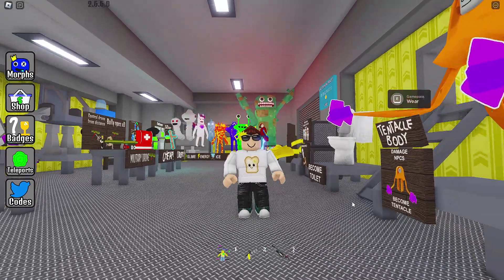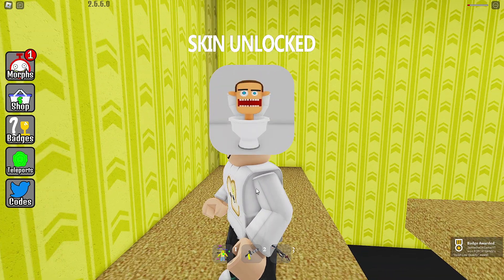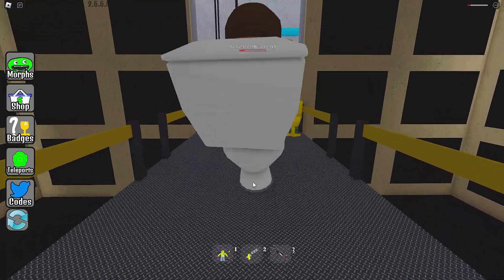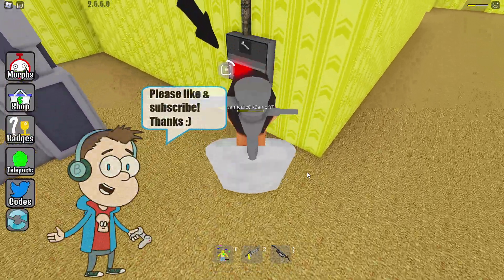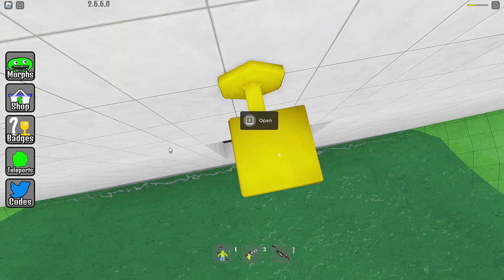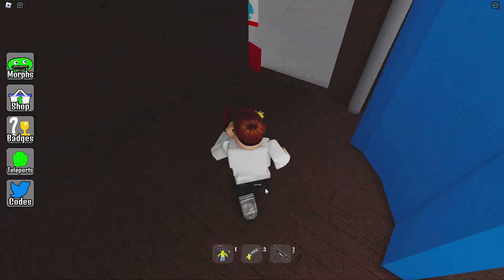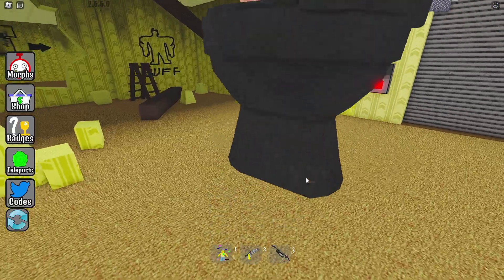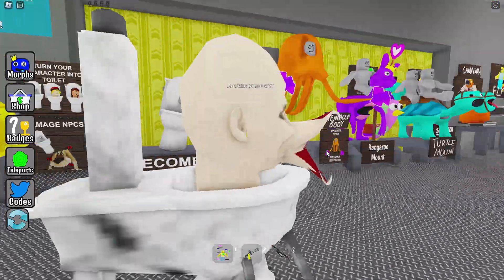FIND the BACKROOMS MORPHS *How to get ALL 6 NEW Morphs and Badges* PART 152! Roblox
How to get all 6 new morphs and badges in Find the Backrooms Morphs for Roblox!

00:00 Toilet Low Quality
00:45 Toilet Urinal
01:20 Toilet Electric
01:50 Camera Scientist
02:20 Toilet Scientist
03:08 Toilet Spider